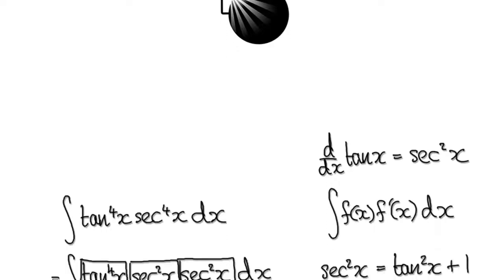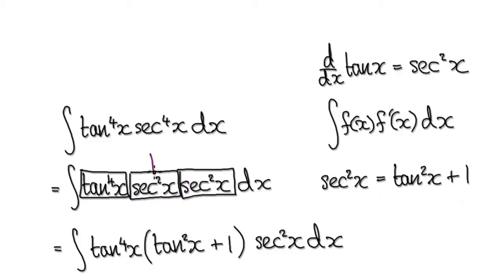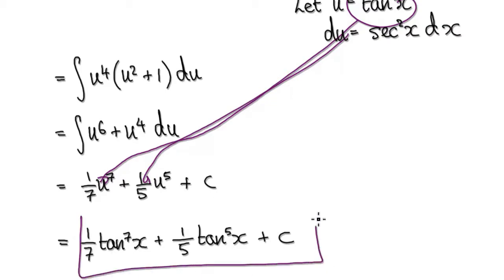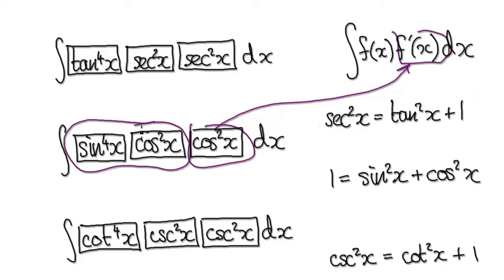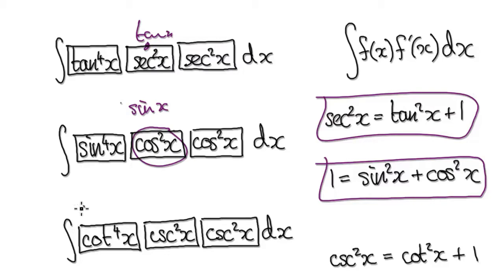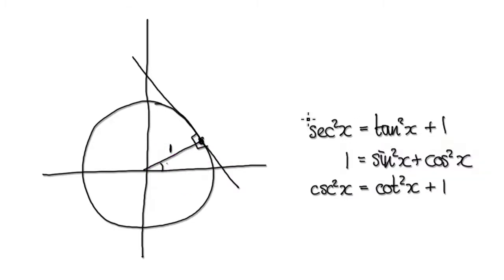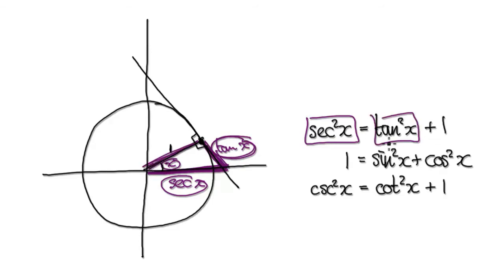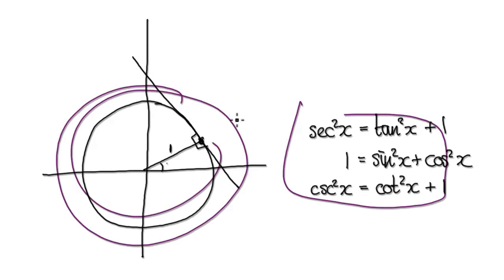Video 1848.9 - Introduction to Trigonometric Integrals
Introduction to Trigonometric Integrals